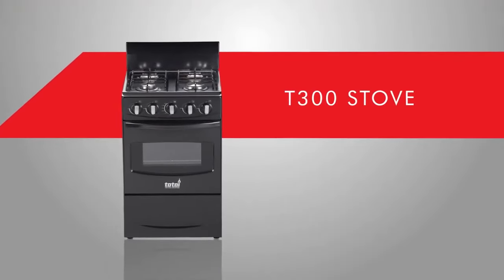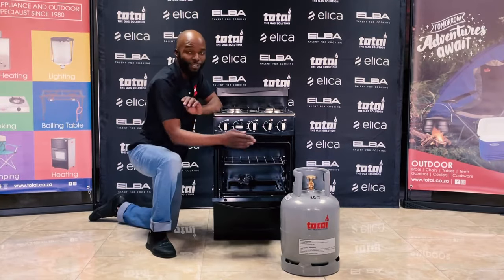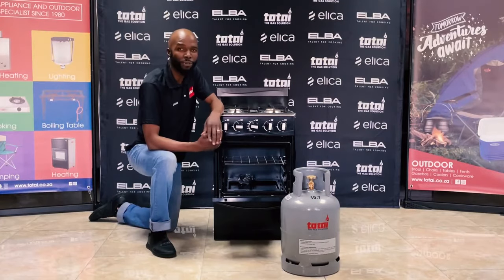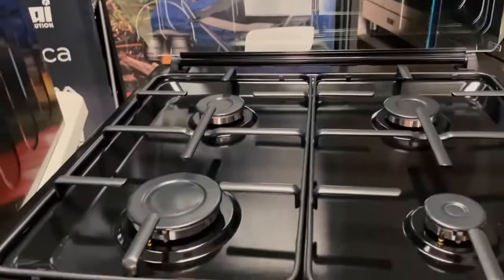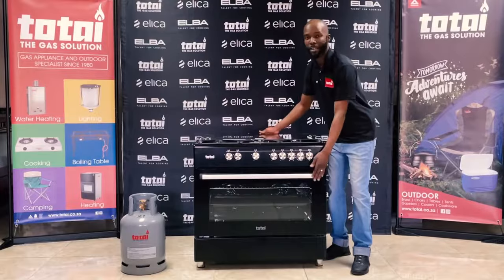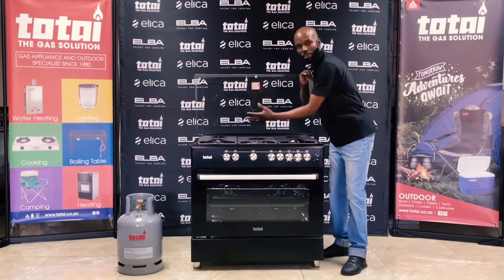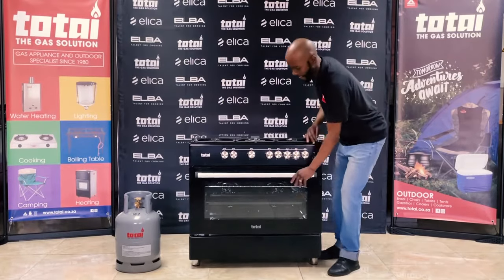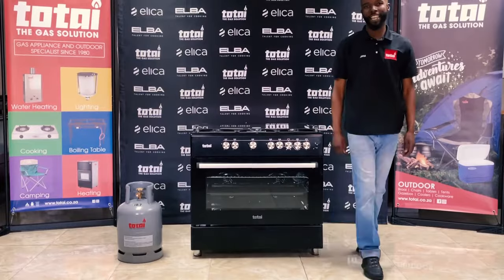🍳TOTAI Gas Ovens And Cookers, Reduce Your Electric Bill, Cook With Gas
Long lasting durable gas and gas/electric stoves that will enhance any kitchen STYLE.

Reduce Your Electric Bill, Cook With Gas.